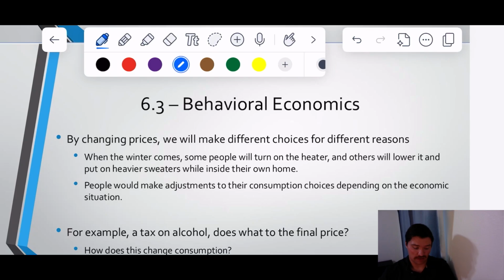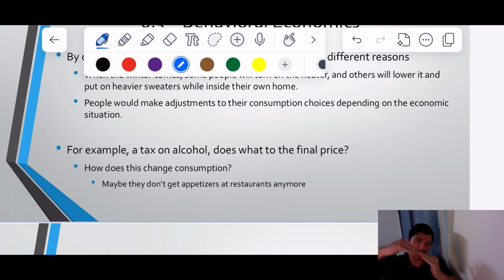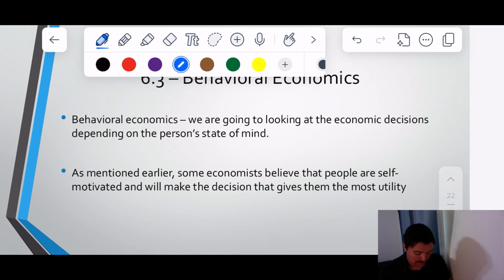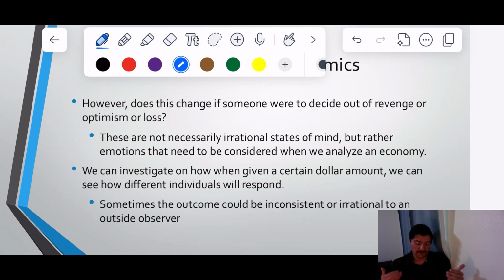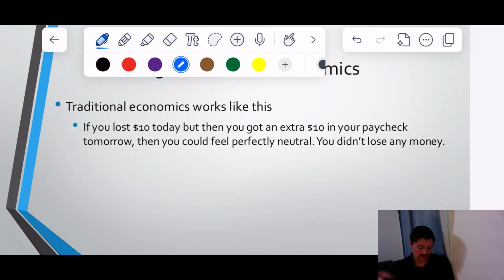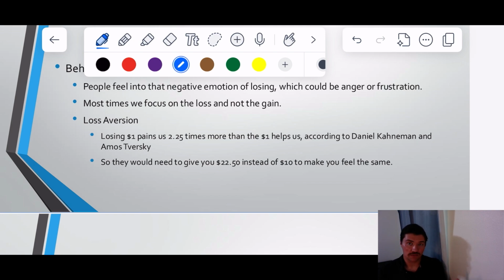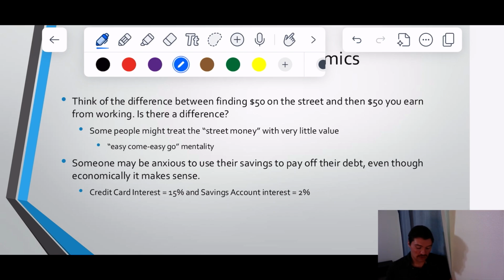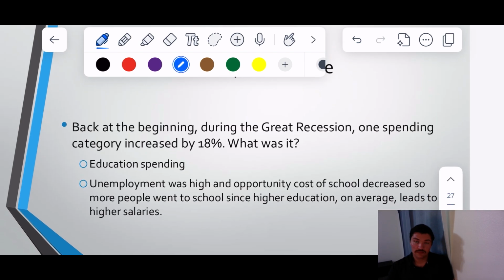Ch 6 - Behavioral Economics